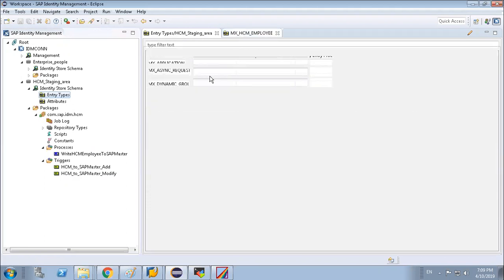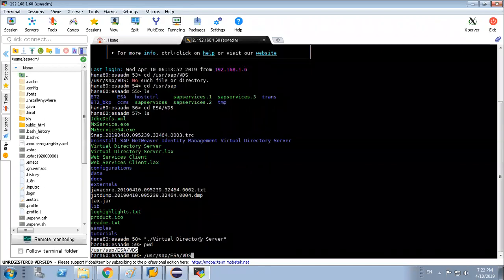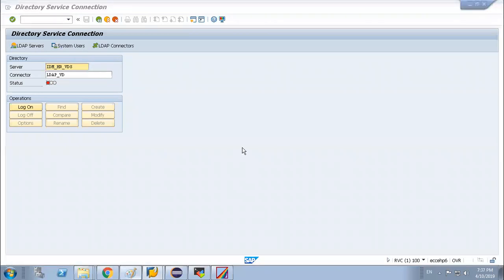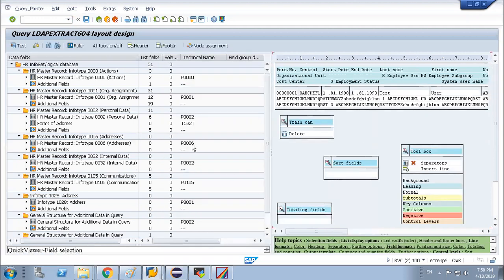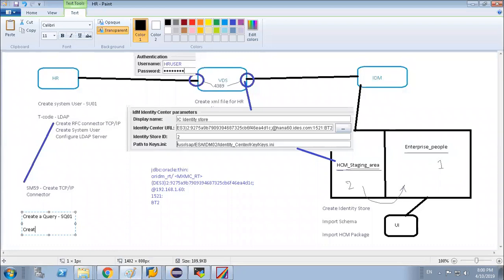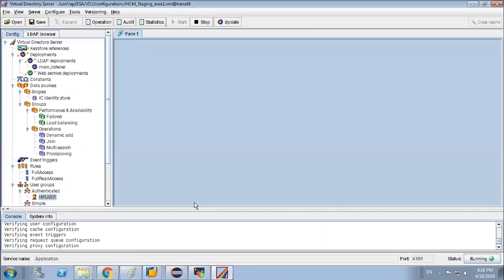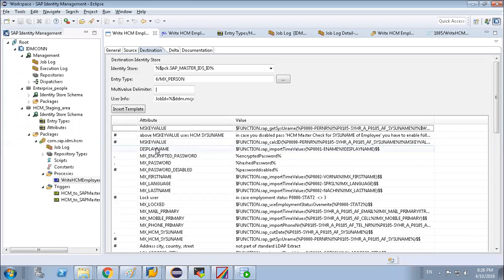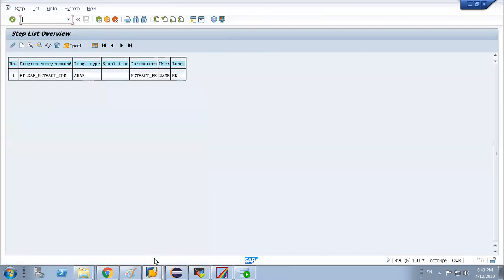Day 11: SAP IDM HR Integration - Part II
I have discussed about process in IDM and purpose.
Please provide your feedback